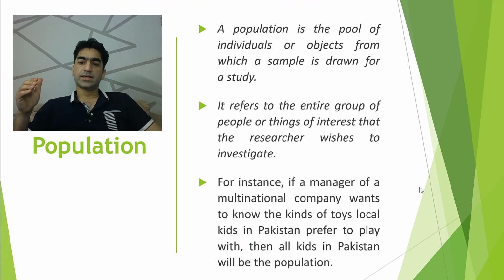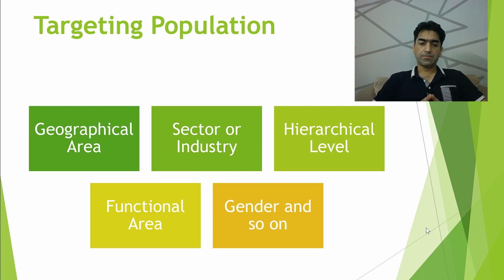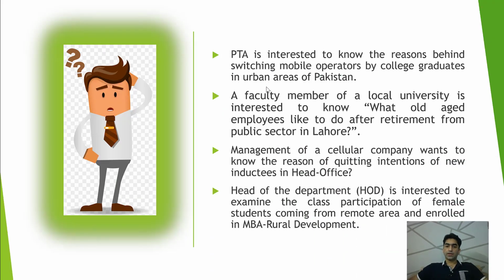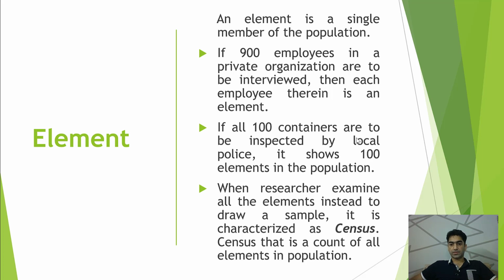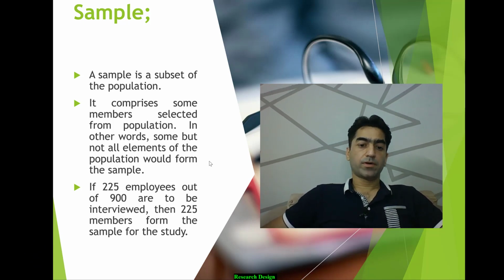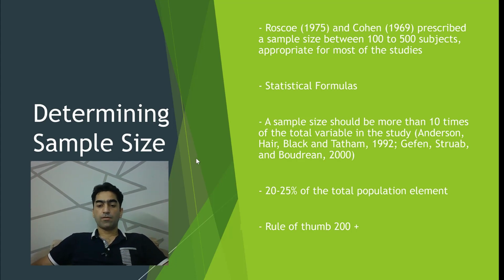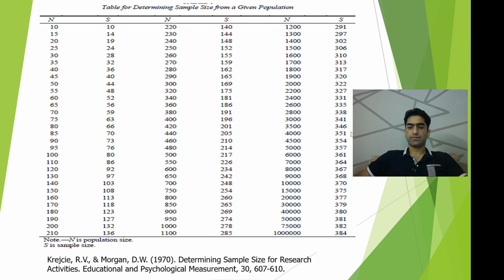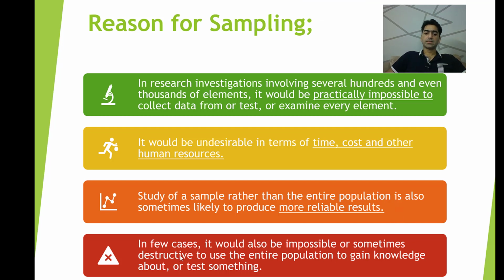Research Design | Research Methodology | Research Methods | Population | Sample | Sample Size